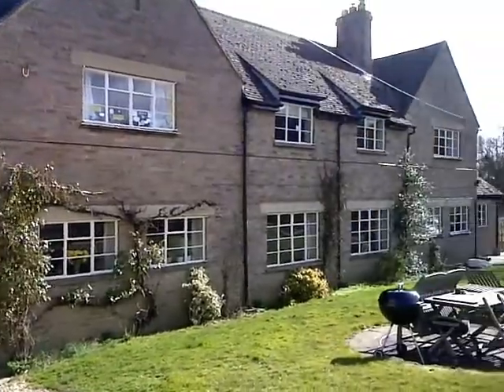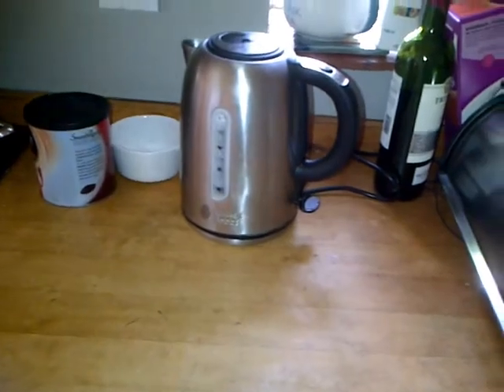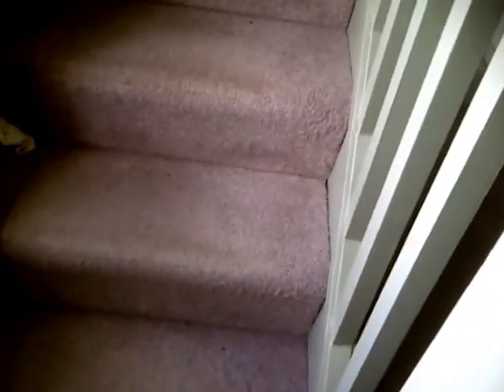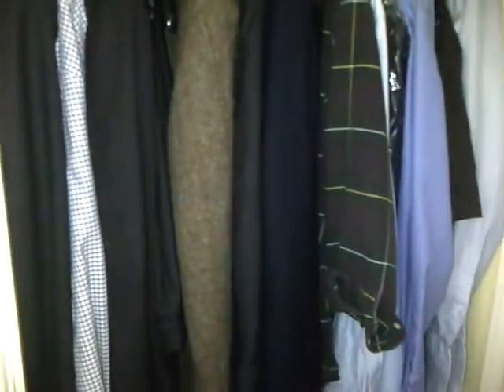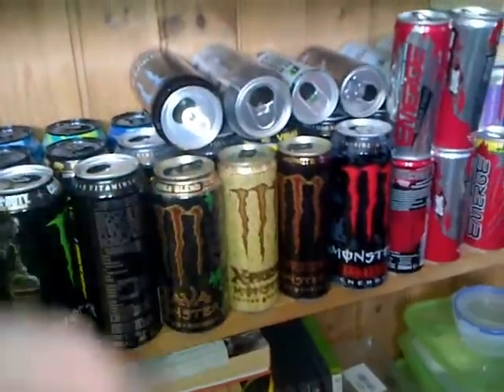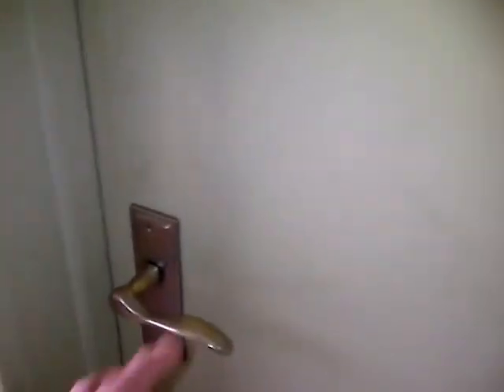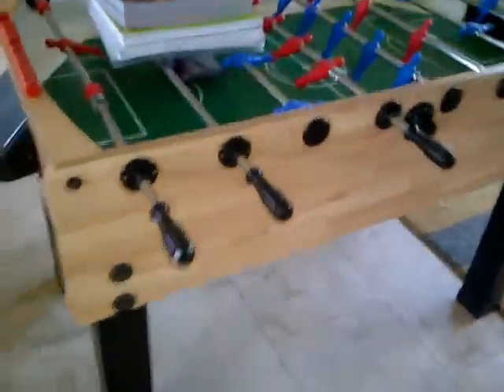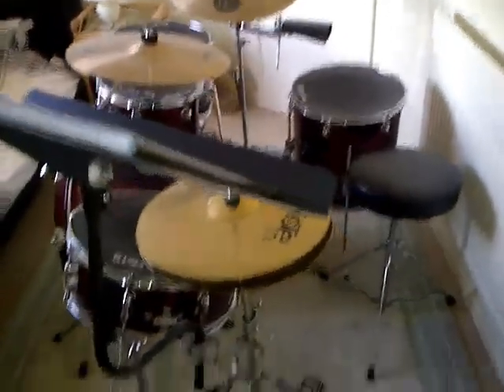house tour 2